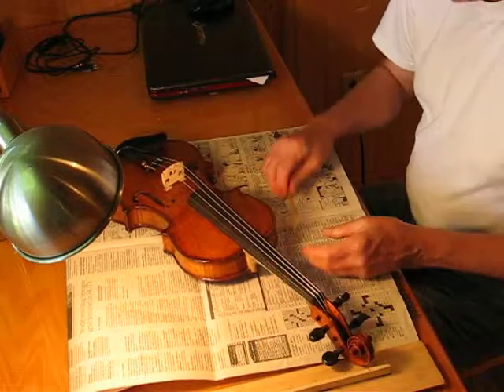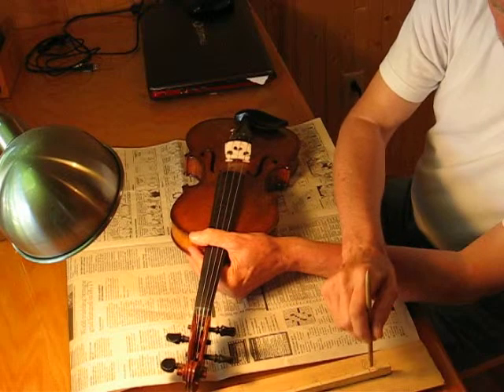Acoustical Tuning of the Violin Bridge; Opus #11 violin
Using tap tone technology to tune the bridge of my Opus #11 violin. David Langsather instructor.